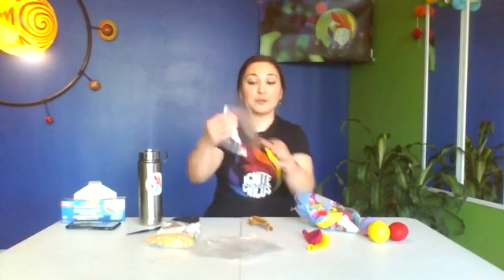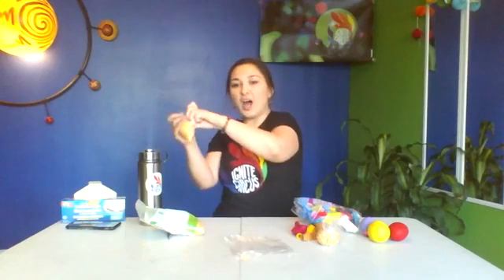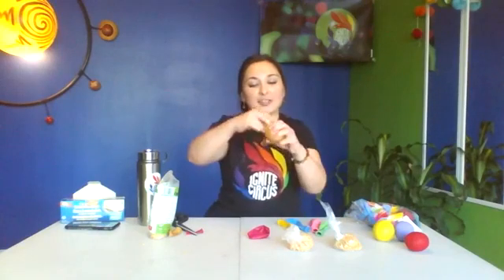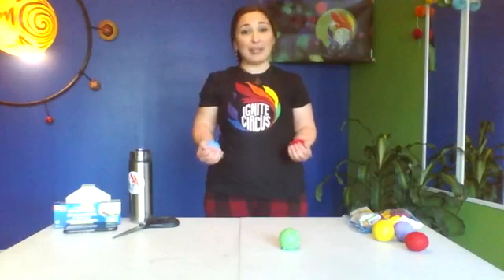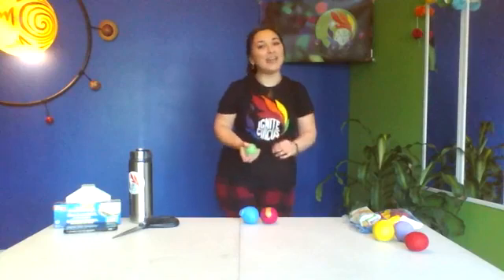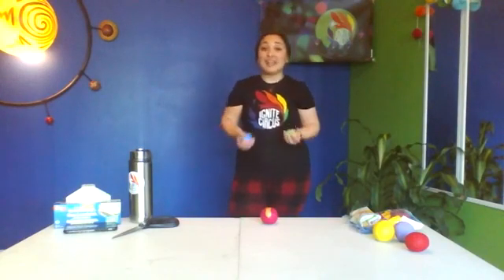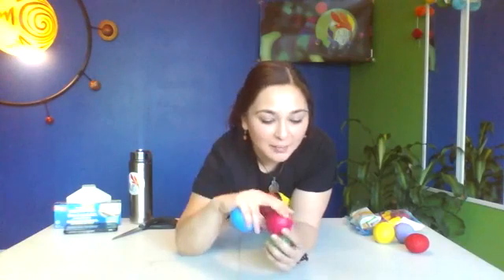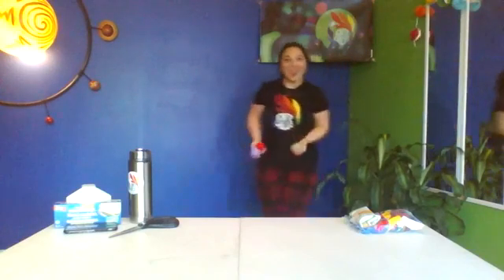How-to Circus! Week 1: Juggling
One of the awesome benefits of Social Circus is that it allows us to build a community to help combat the social isolation faced by many individuals within our society. Circus also teaches us to adapt to the ever changing conditions presented to us, whether on stage, during a workshop, or in our day-to-day lives. While we're all distancing ourselves during the Covid-19 pandemic, let's not forget to make time to have fun and play.

Normally, Thursday evenings Danielle would be having fun teaching circus with the Autism Society, Newfoundland & Labrador at Moving Pictures Dance. During the Covid-19 pandemic, however, she invites you instead to come play with her in her temporary, virtual home studio, via live videos which were initially aired via the Ignite Circus Facebook Page (Week 1: Juggling aired March 19 2020). She has prepared 5 weeks worth of lessons that will teach you first how to build some fun circus toys, and then the basics on how begin playing with your new toys to help keep you active and occupied while you hang out at home during the pandemic. The best part, is most of the materials for these toys are probably already somewhere around your house, maybe in your kitchen, basement or garage.

Hopefully the pandemic won't last the duration of the 5 weeks , and Danielle will be back with her students again sooner rather than later, but if not, this will be a fun way for us to keep in touch and pass the time together. (Spoiler Alert: at the time this video was uploaded on Youtube, we are now on week 6 of the pandemic, so more How-to Circus! videos may be upcoming in the near future, stay tuned!)